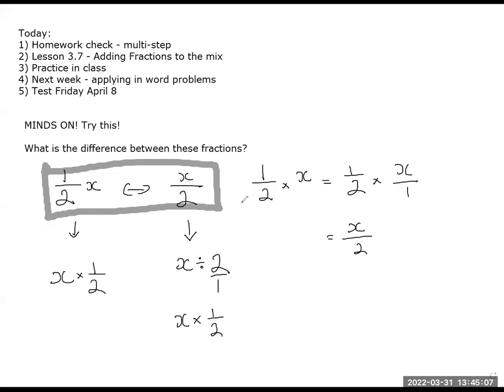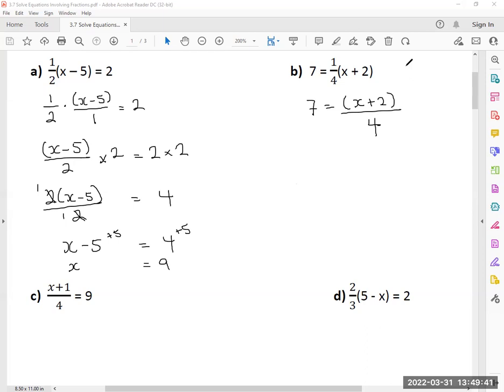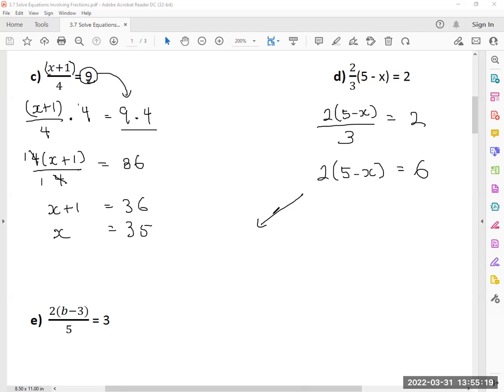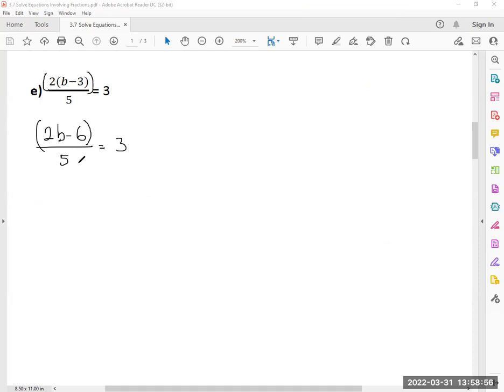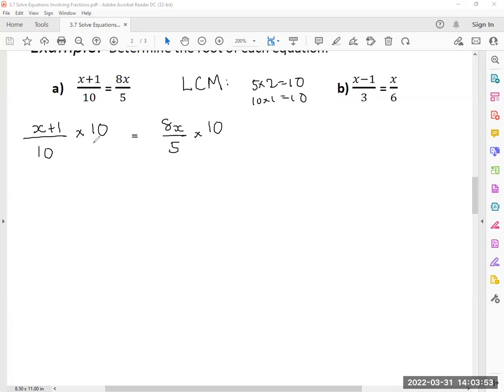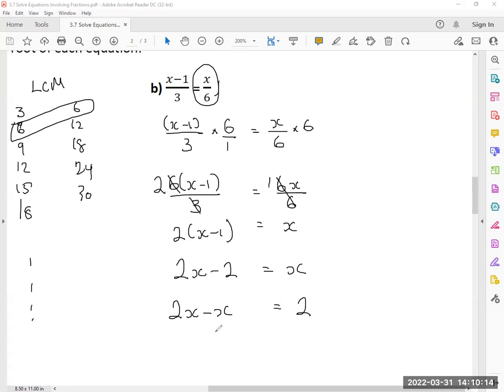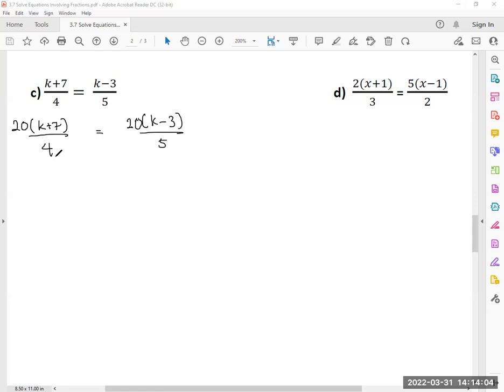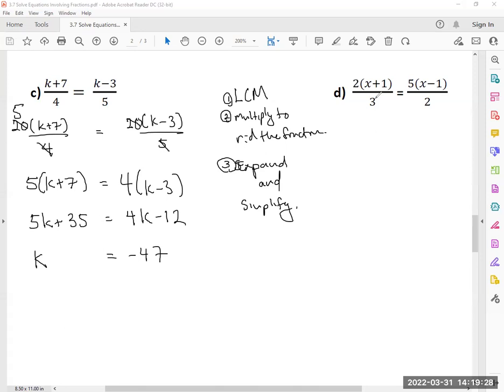3.7 Solving Equations involving Fractions